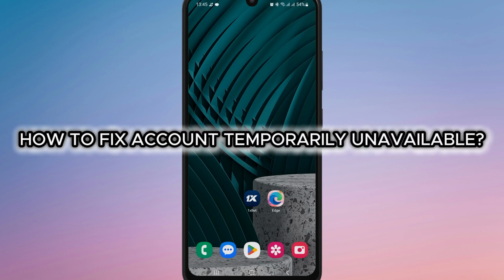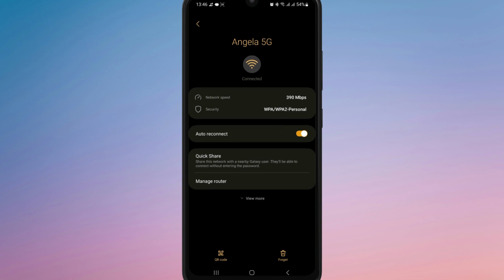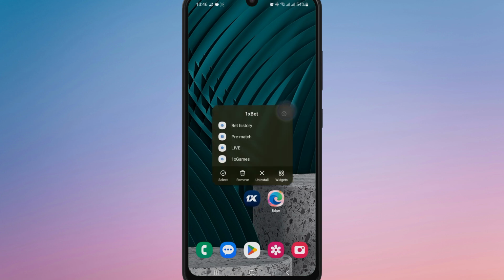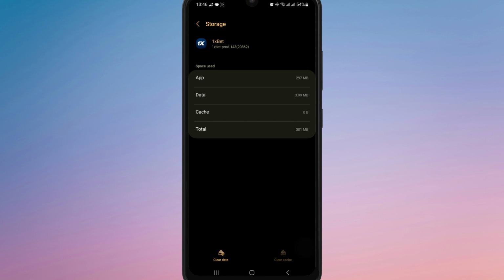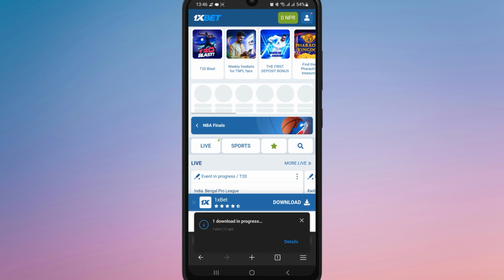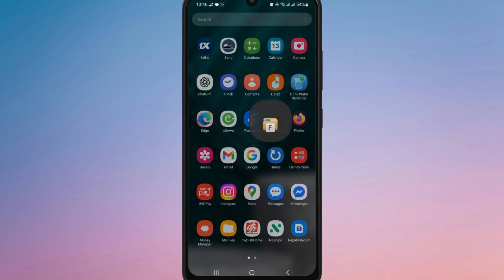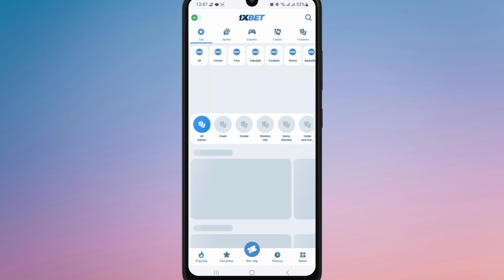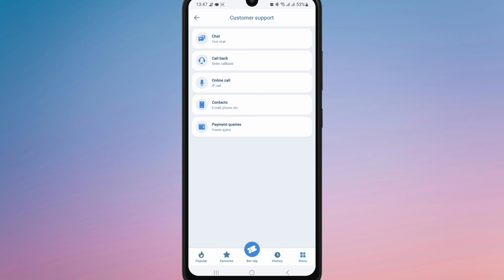How to Fix Account Temporarily Unavailable in 1xBet 2025?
Are you getting the frustrating ‘account temporarily unavailable’ error in 1xBet? Don’t worry, this step-by-step guide will show you how to fix it quickly and easily. Whether it’s a network problem, outdated version, cache issue, or something else, we’ll walk you through all the proven methods to get your 1xBet account working again. From clearing cache to updating or reinstalling the app and even reaching out to support, this video covers everything you need to resolve the issue and get back to your account.

Follow this helpful tutorial to solve the ‘account temporarily unavailable’ problem on 1xBet without any confusion. This guide is especially useful for users who face this issue frequently or after a recent update. Make sure you don’t skip any steps, and by the end of the video, your issue should be completely fixed.

Have any questions? Drop them in the comments and we’ll be glad to help you out!